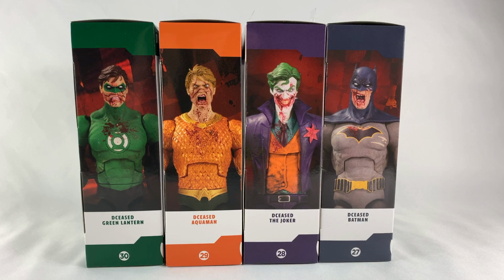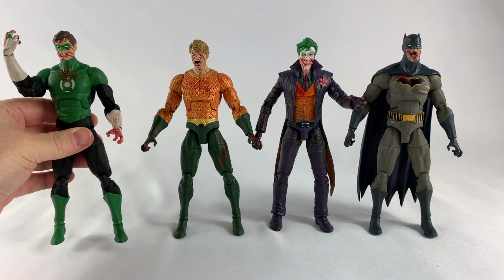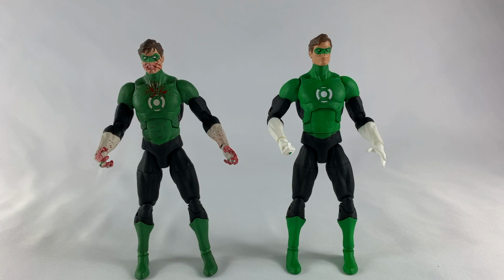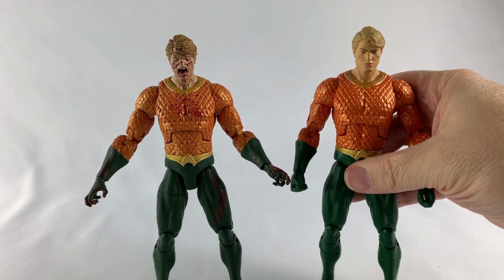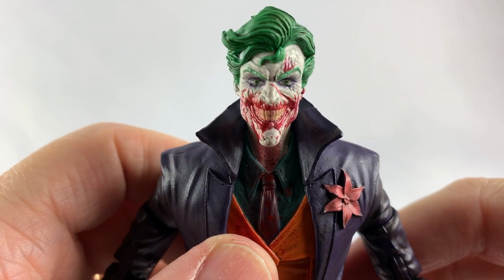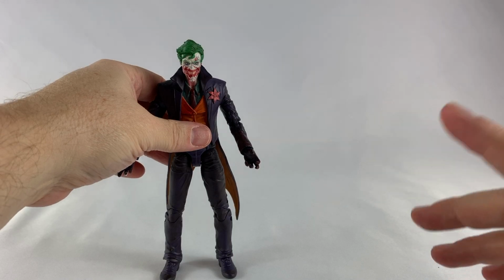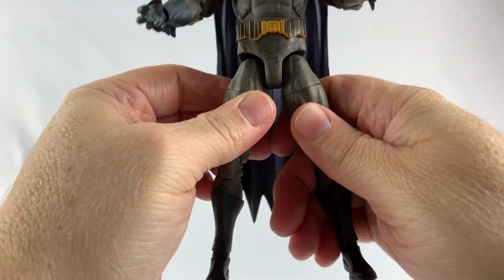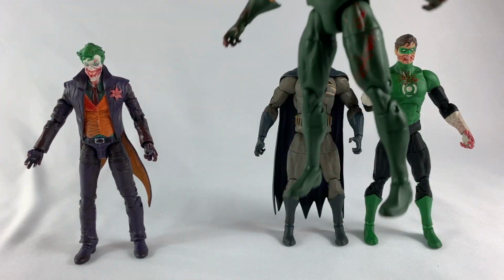Advanced Review: DC Direct DC Essentials DCeased Wave 1 Action Figures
Welcome to a new episode of DCCollectors! Thanks to the fine folks at DC Direct and ToyNewsi.com, I was given the opportunity to give you an advanced look at the upcoming DC Essentials DCeased Aquaman, Batman, Green Lantern, and The Joker action figures. What do I think of these? Check out the video and find out!